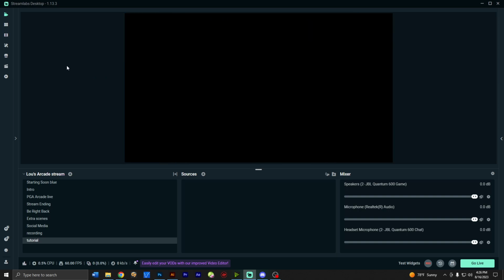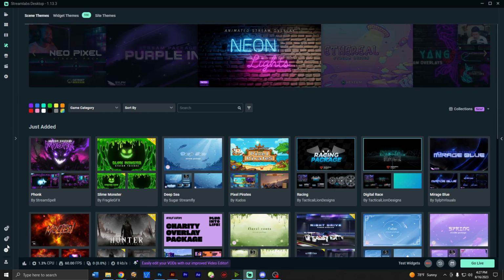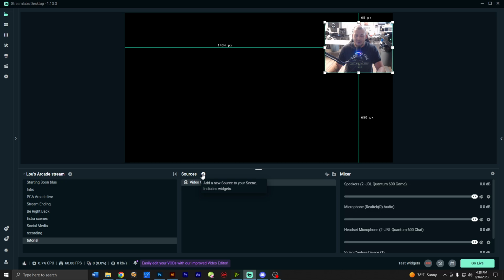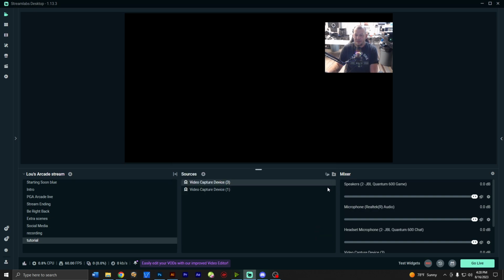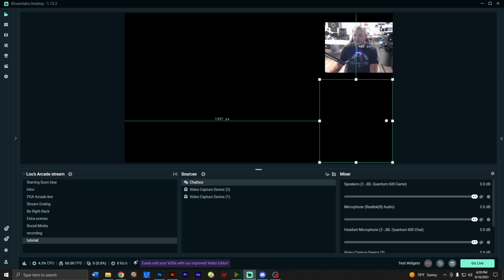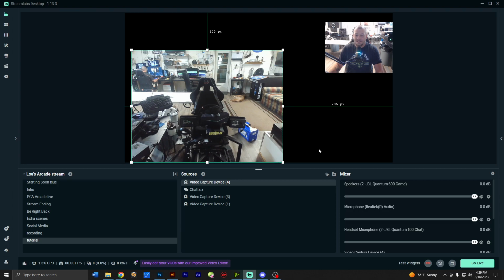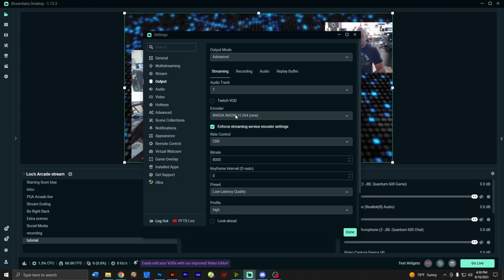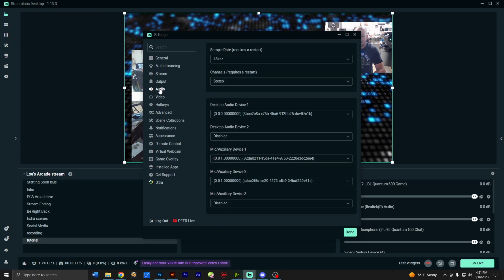Part 2 setting up stream software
A quick basic tutorial to setting up your live stream for your PGA machine.